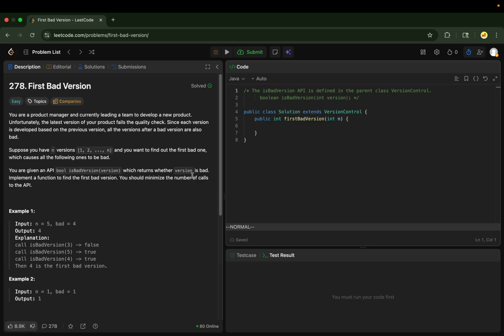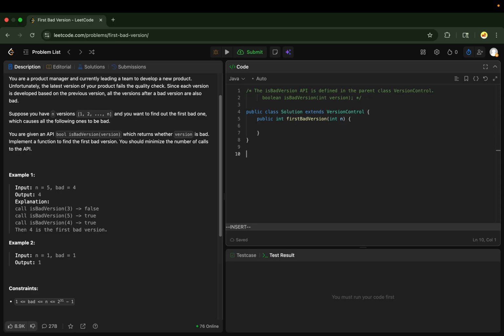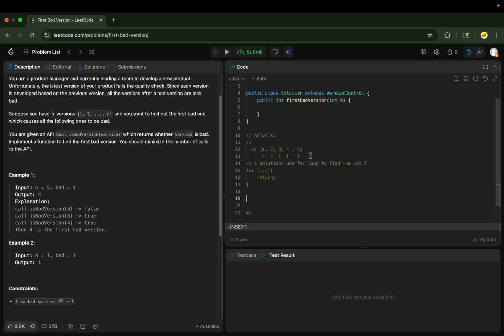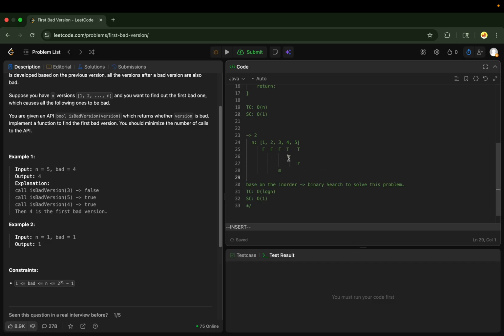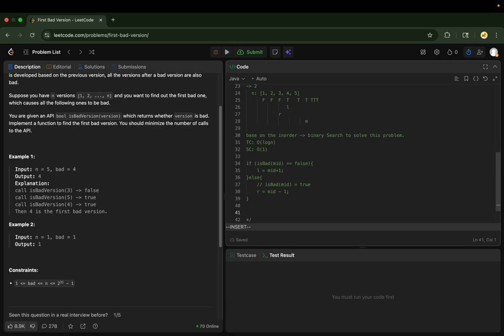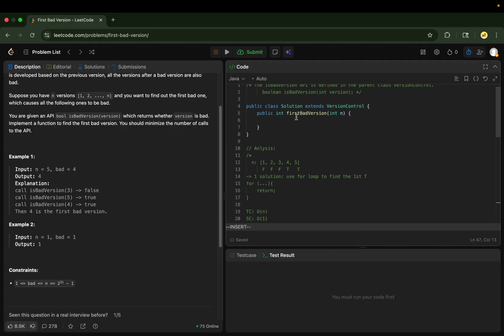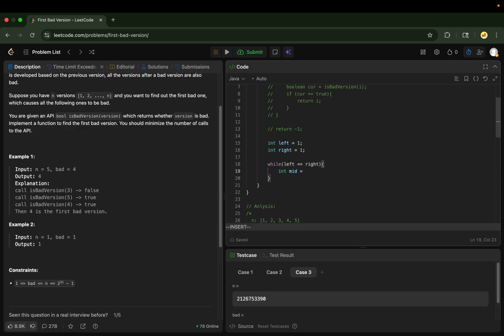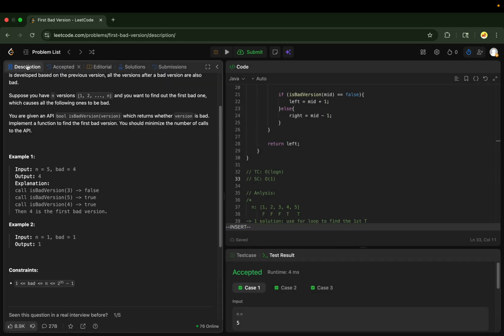278 First Bad Version